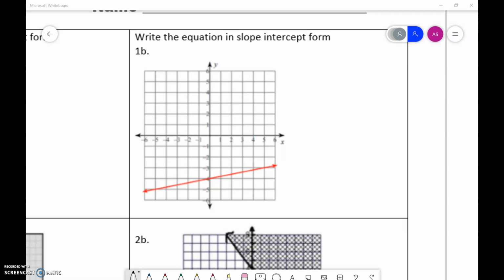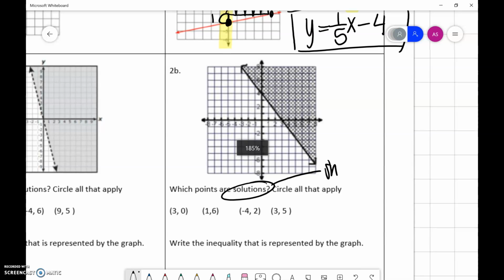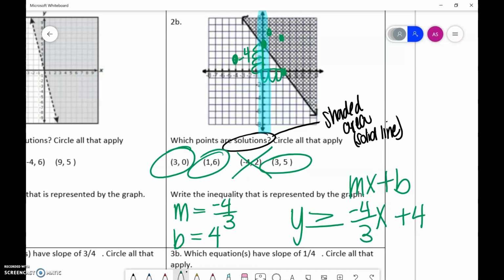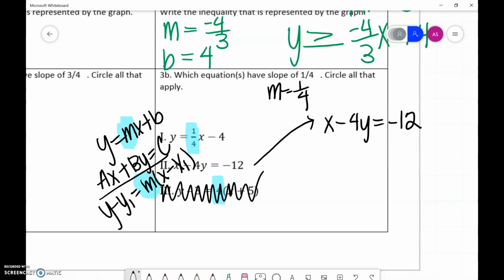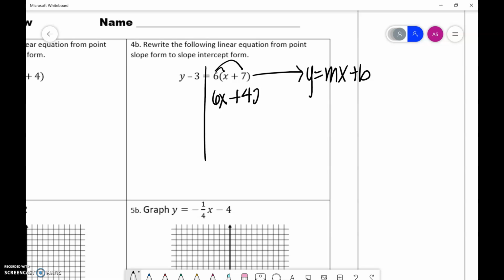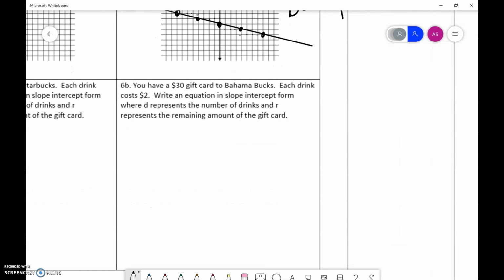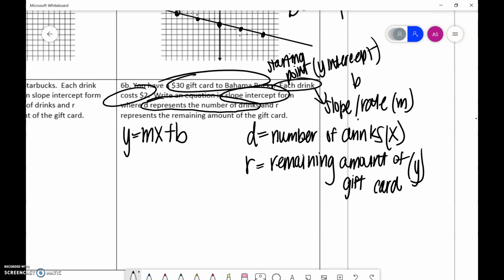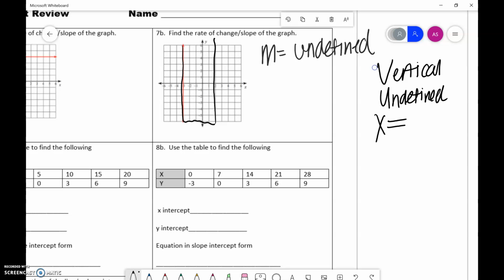Unit 3 Test Review Part 1 (b problems)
Please watch until the end and make sure you study!

GOOD LUCK ON THE TEST!😊